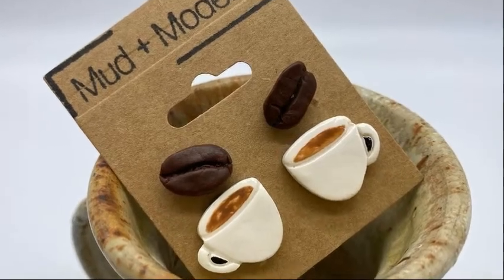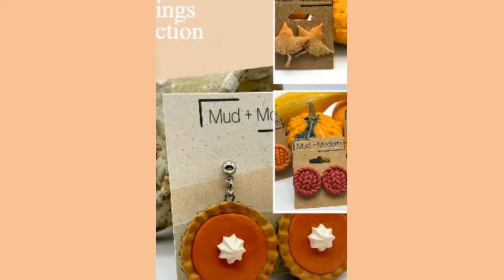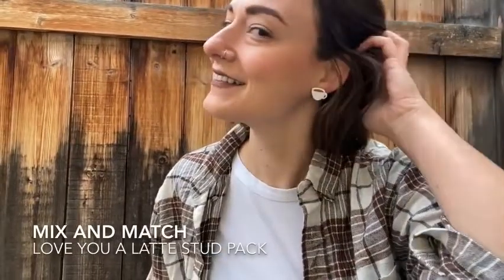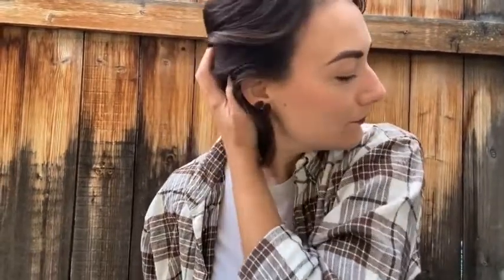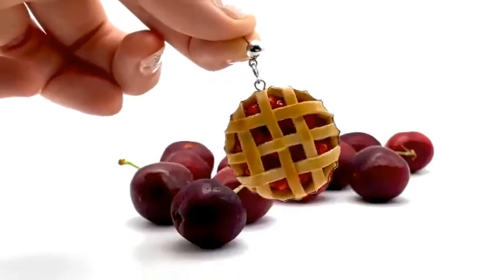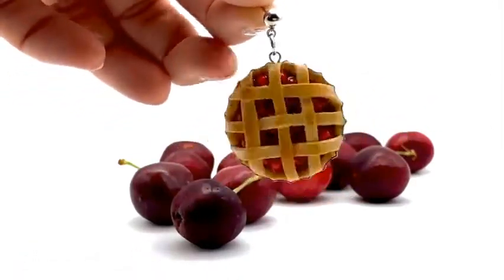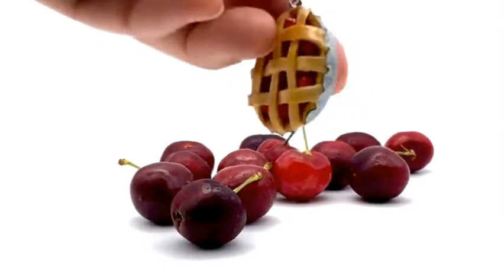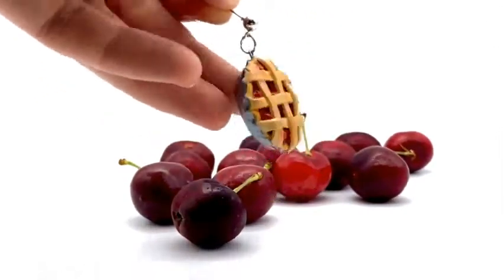MudandModern ‑ Made with FlexClip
These polymer clay stud earrings are lightweight and perfect for everyday wear. Plus, they're handmade, one-of-a-kind, and affordable. You'll love them!